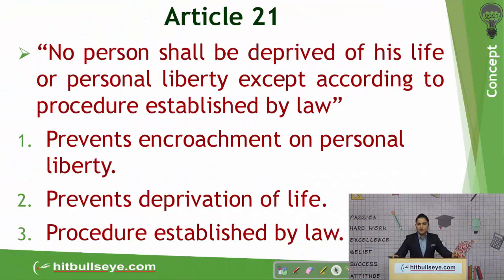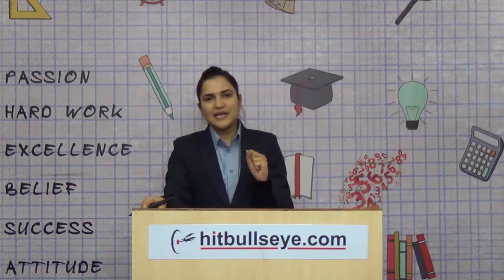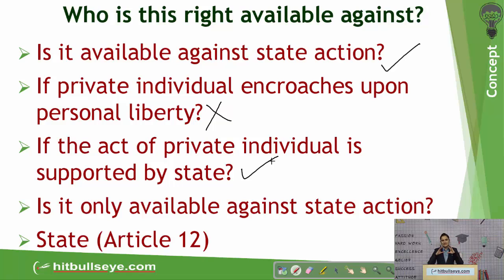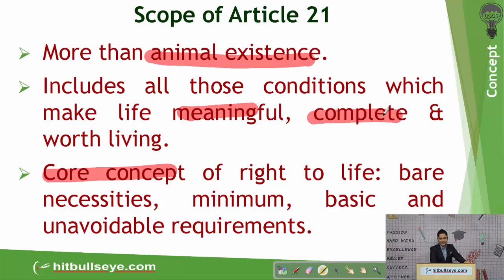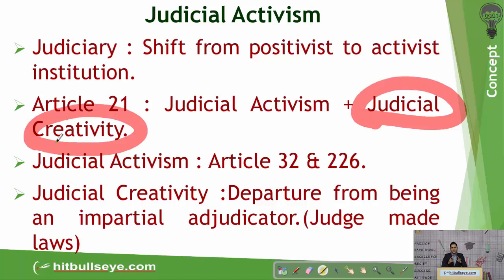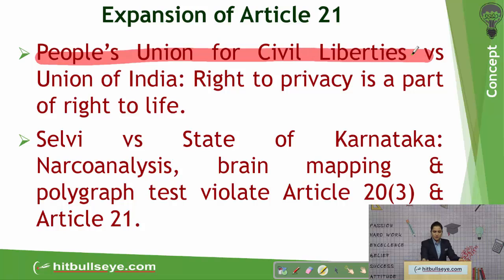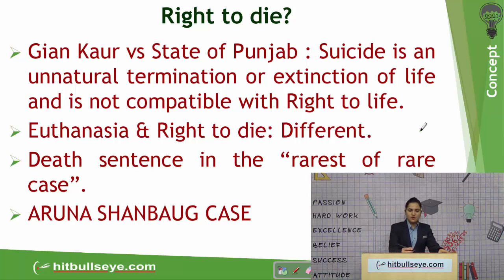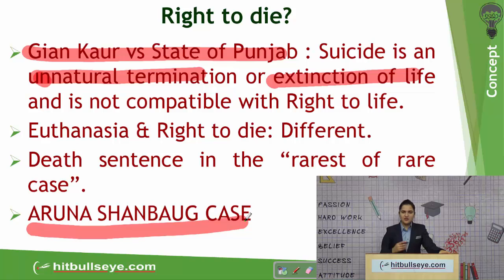CONSTITUTION : Article - 21